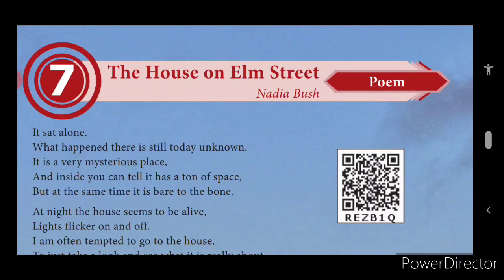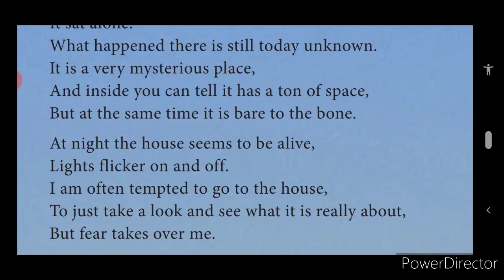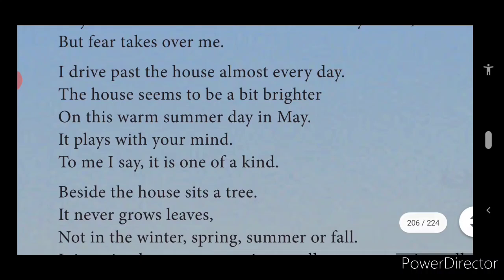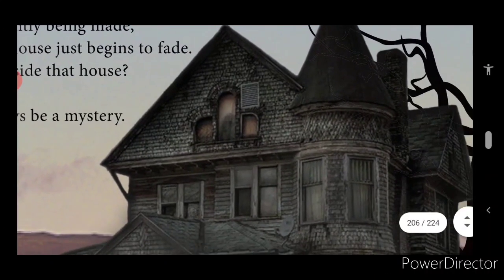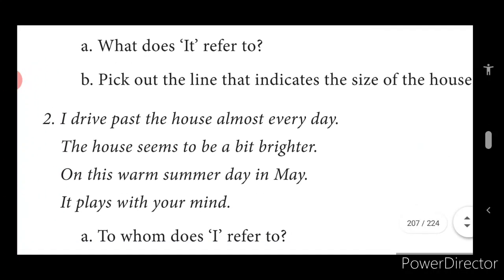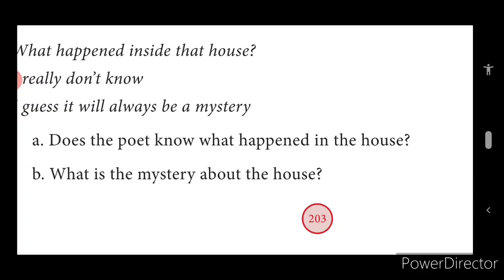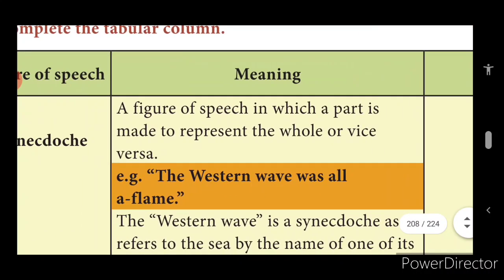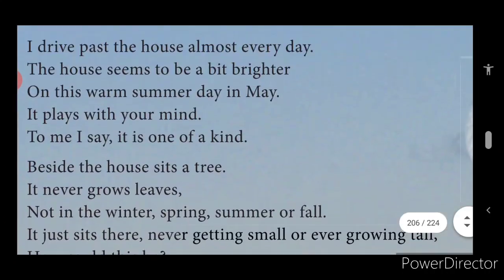10 ENGLISH Unit - VII Poem